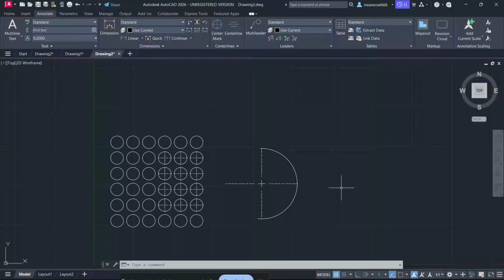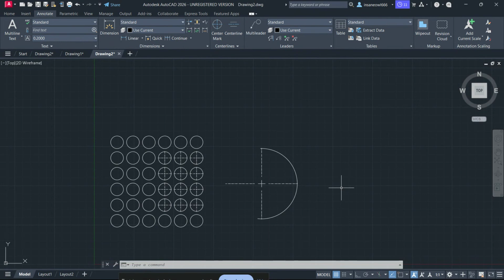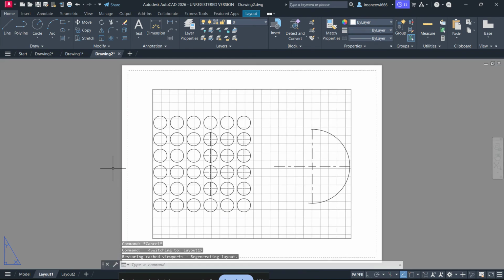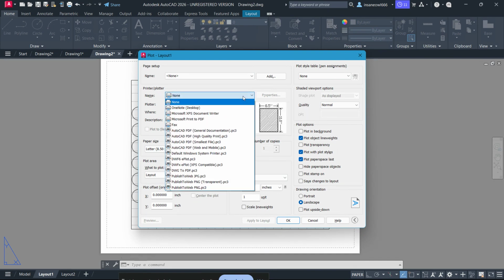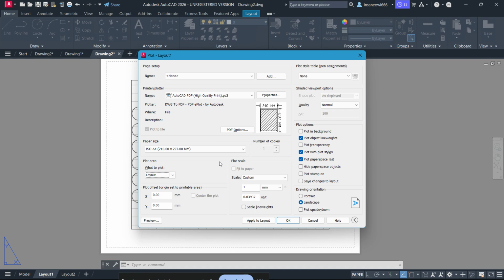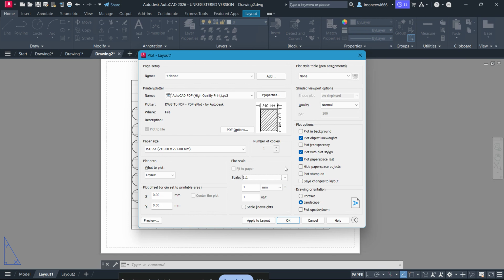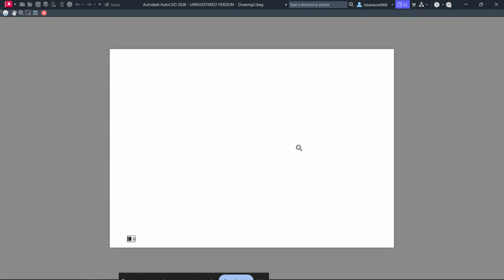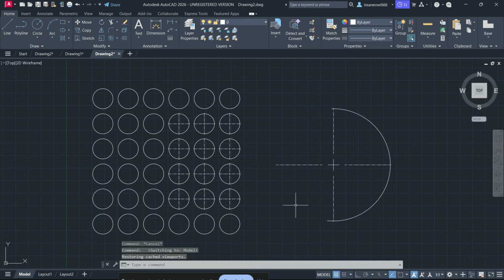How To Print A Drawing In AutoCAD (2026 Easy Guide)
Learn how to print a drawing in AutoCAD step by step using the Layout tab, plot settings, paper size, scale, plot style, and preview.
Perfect for beginners who want clean and accurate AutoCAD printouts or PDF exports.

Timestamps
0:00 Intro
0:24 Open AutoCAD and load your drawing
0:33 Go to the Layout tab
0:41 Type PLOT and press Enter
0:49 Select your printer or plotter
0:58 Choose the paper size
1:07 Set Plot Area to Layout
1:17 Set the scale
1:27 Choose Plot Style Table
1:40 Click Preview to check the output
1:52 Click OK
1:58 Click Print or Save